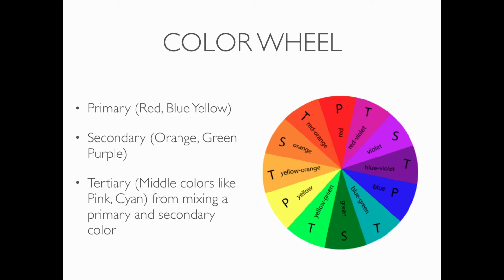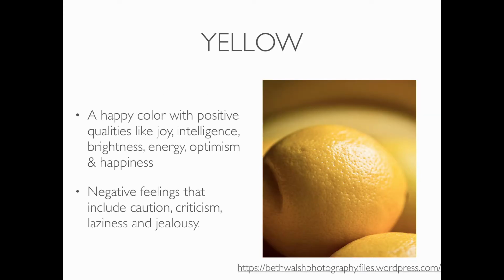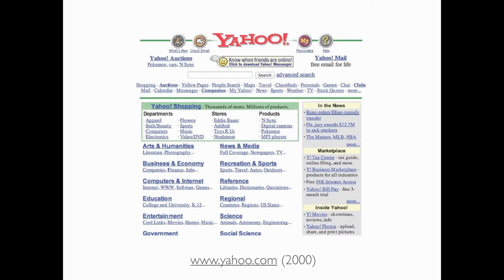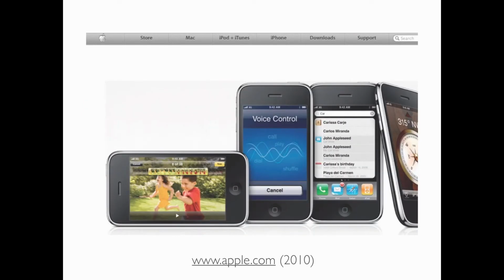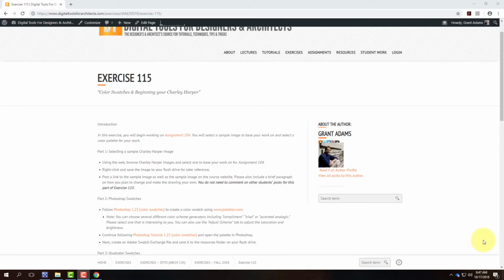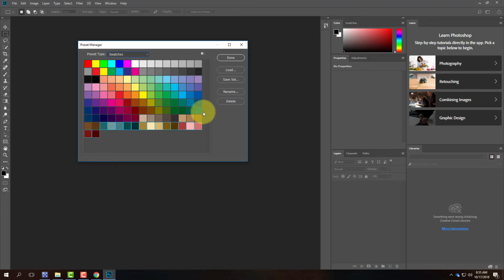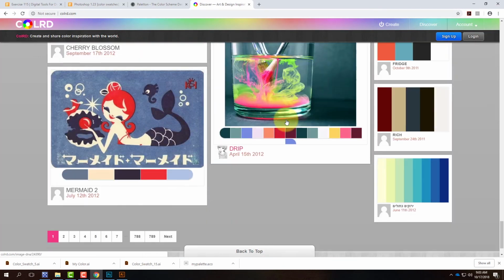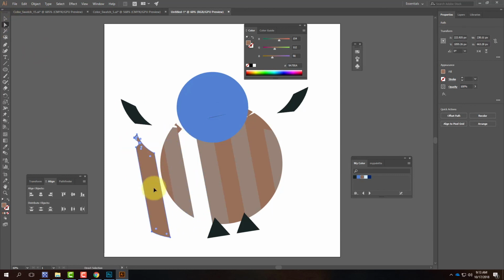Lecture 115 - Color Theory (Fall 2018)